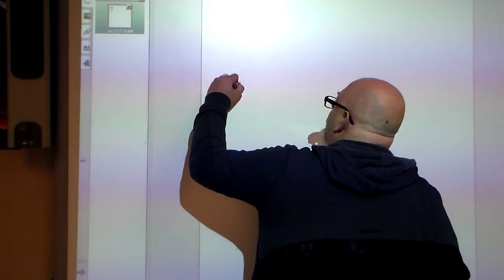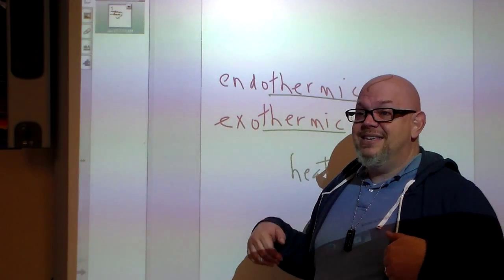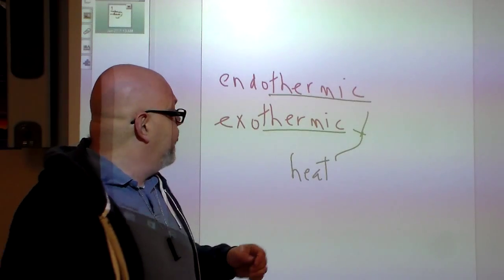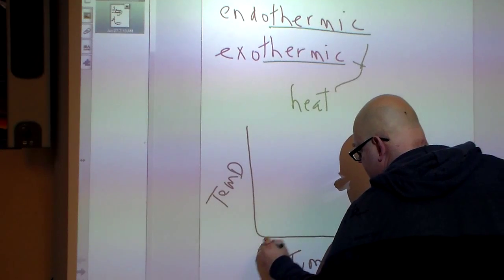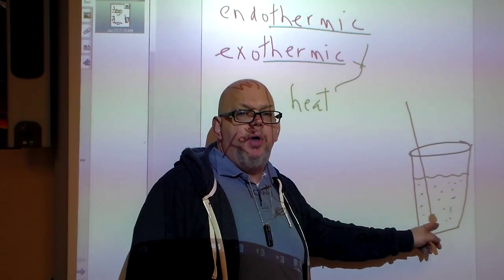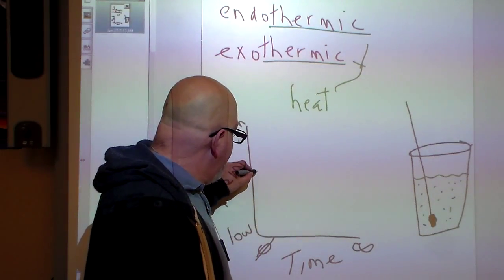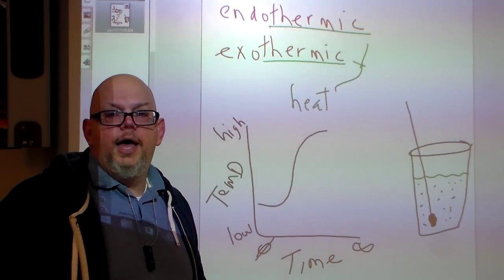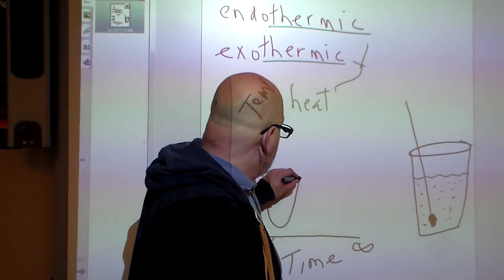Endothermic & exothermic reactions